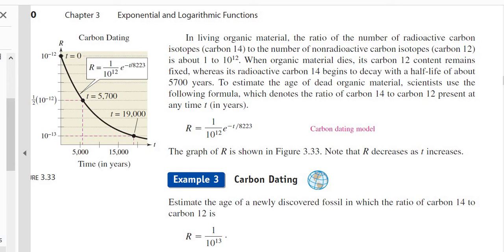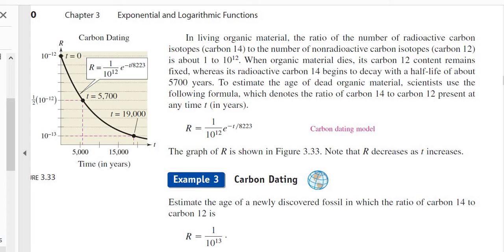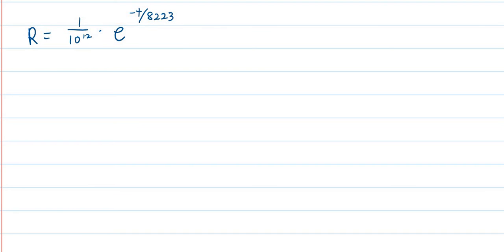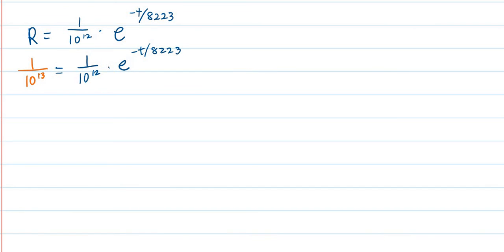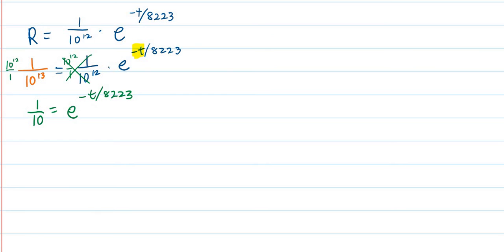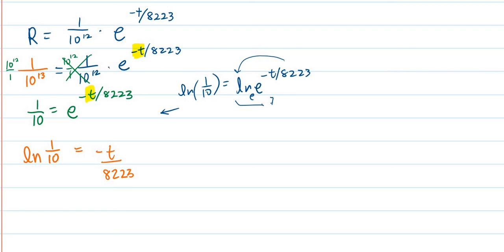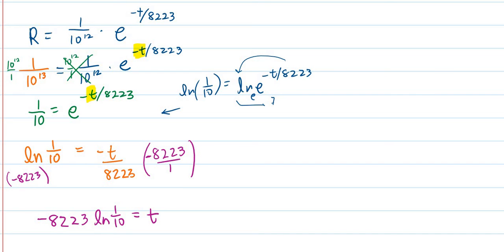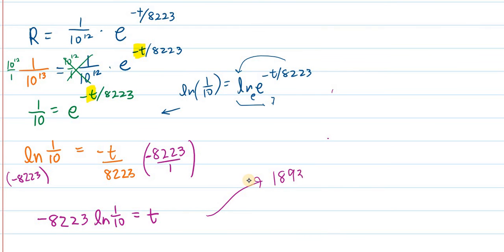PCT 3-5 EX3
Example 3 log and exp modeling